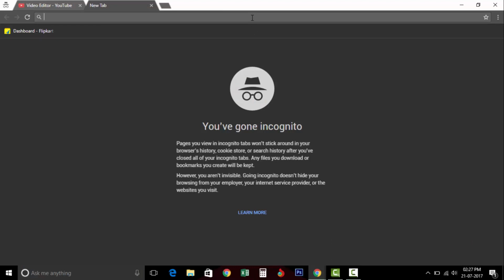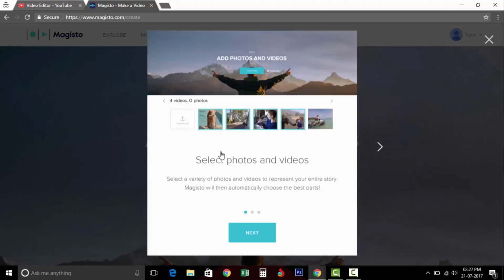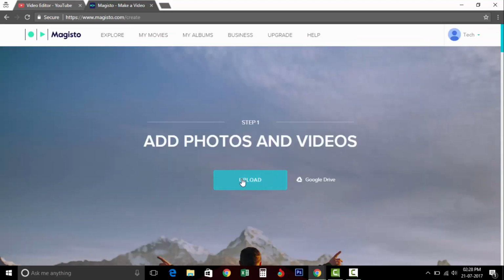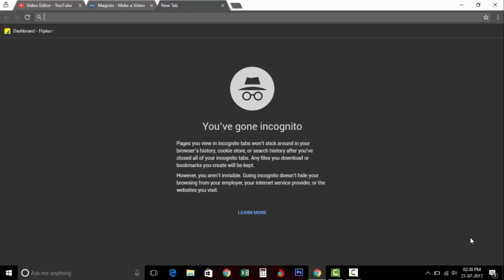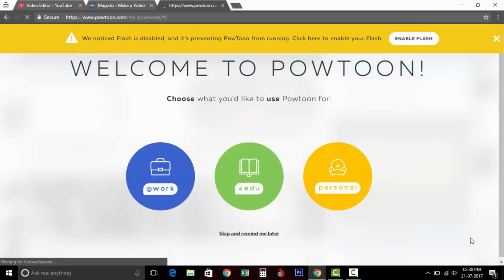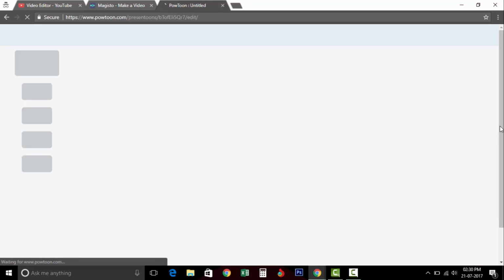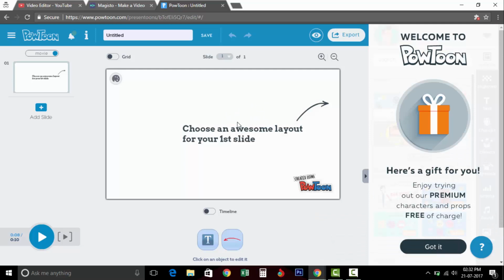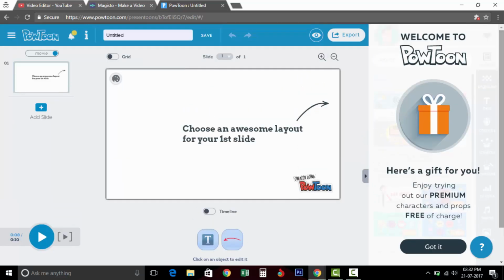Top 3 Best Online Video Editor 2017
If you want to edit videos online. Then here is the best solution to do that. There are plenty of sites available on internet but here we choose top 3 best online video editing sites to edit videos online.